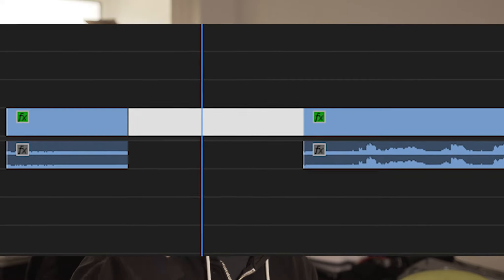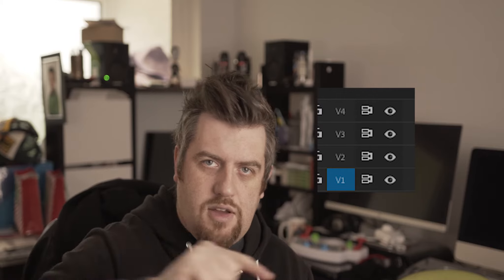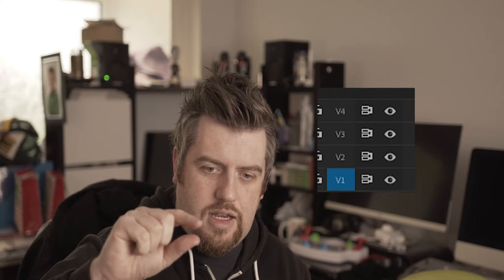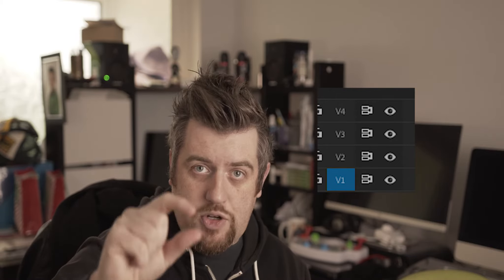Episode 66 - 7 Quick Tips on Speeding Up Your Edit Workflow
British Journal of Mad Science Films Episode 66 - 7 Quick Tips on Speeding Up Your Edit Workflow

James P rattles through some quick tips he's learnt to speed up your edit workflow!

This vlepisode was shot on a Sony A7 III with a Sony FE 85mm f/1.8, edited in Adobe Premiere Pro with a series of Lumetri Preset LUTs.

The Mad Science Theme: Hysterical by Christian Nanzell

You can find us here:

James Plumb @madsciencefilms
James Morrissey @jamespmorrissey

"There are no mad scientists, only mad science"